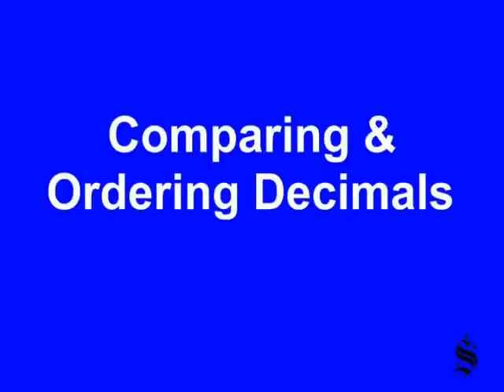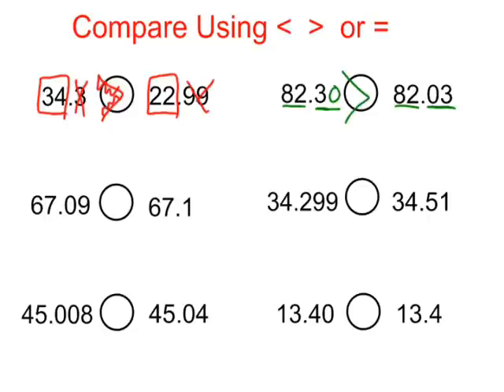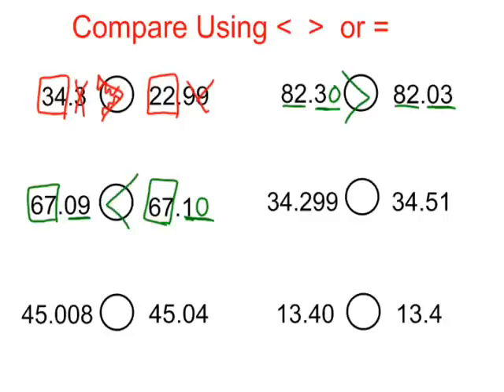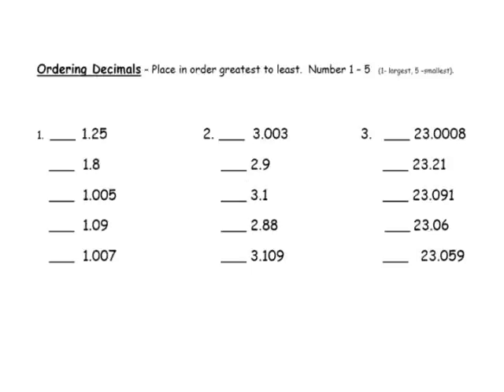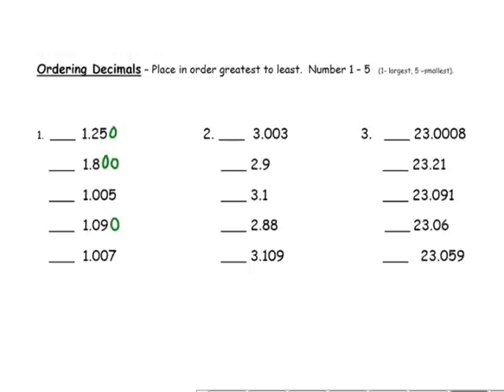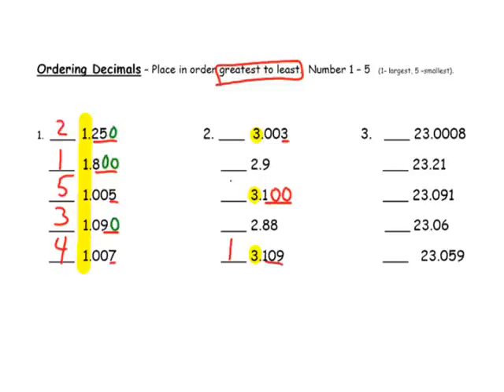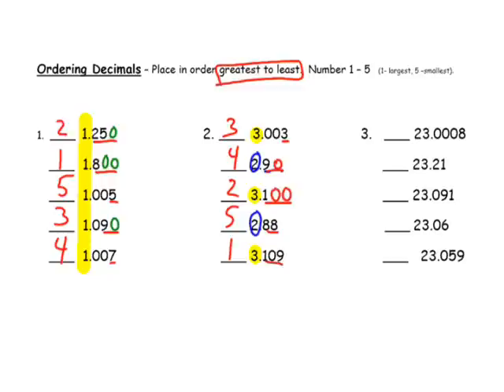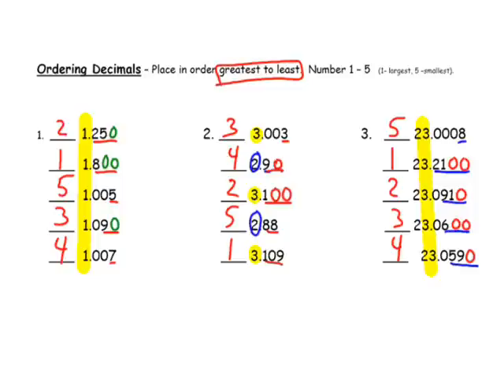Comparing & Ordering Decimals